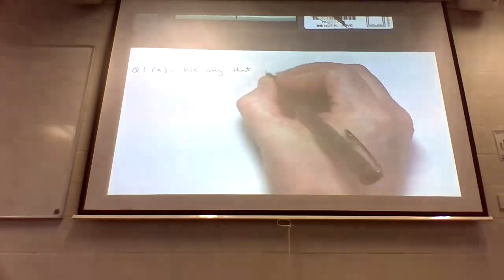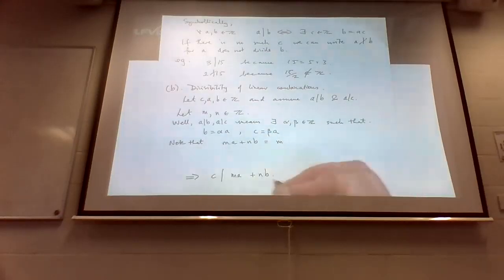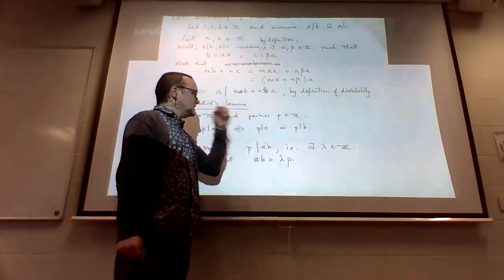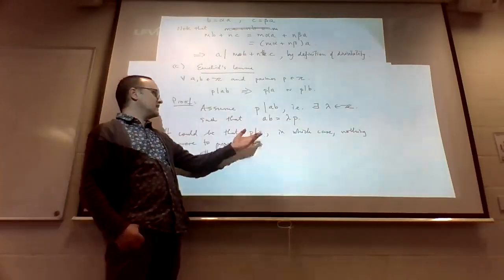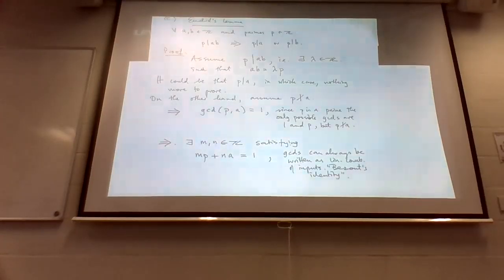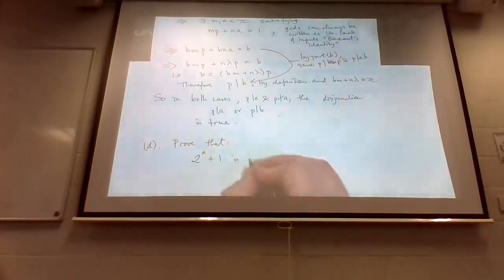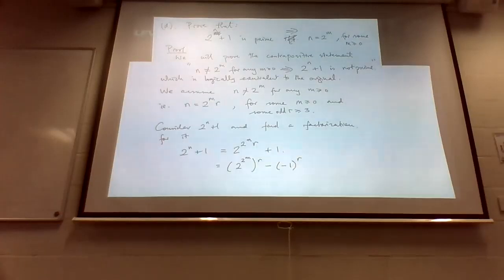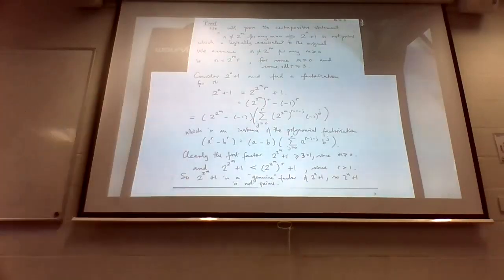Number Theory: 2018 Q1